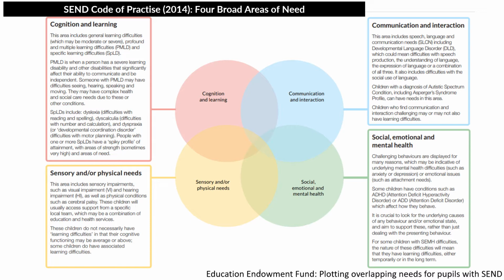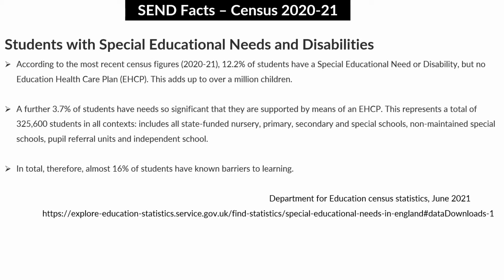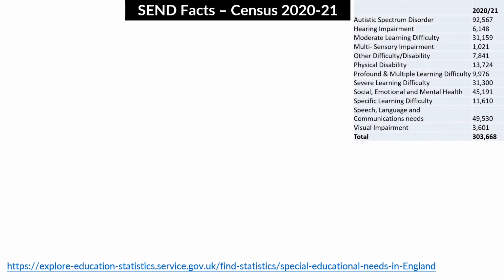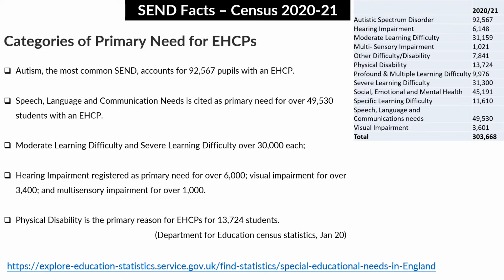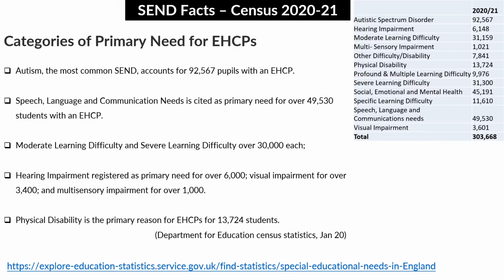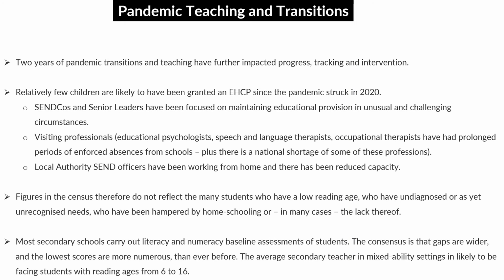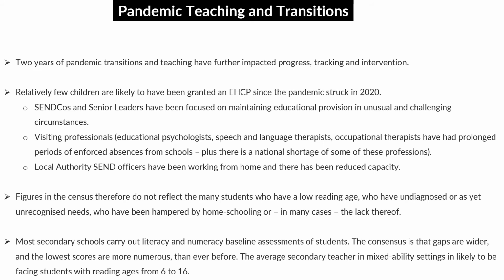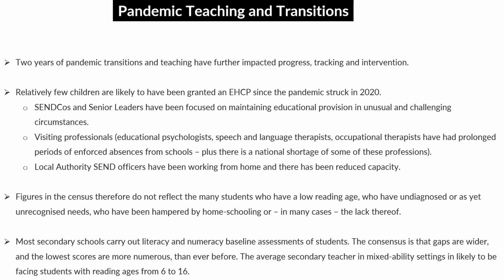SEND Strategy and Snapshots - Census and considerations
Special Educational Needs and Disabilities.
Facts and considerations for educators and Inclusion leaders from the census 2020-21 and following two years of pandemic teaching and transitions.